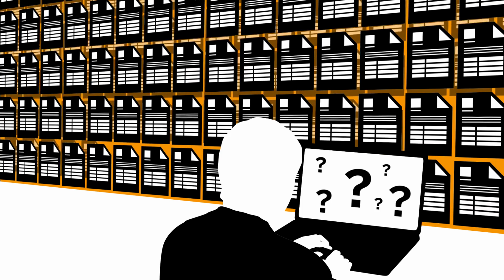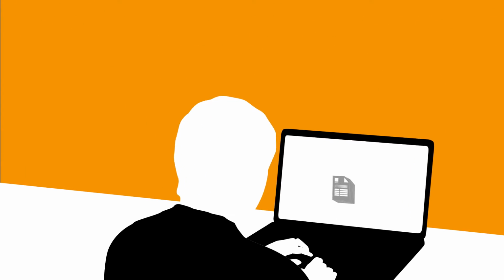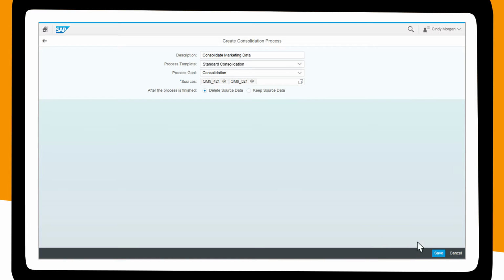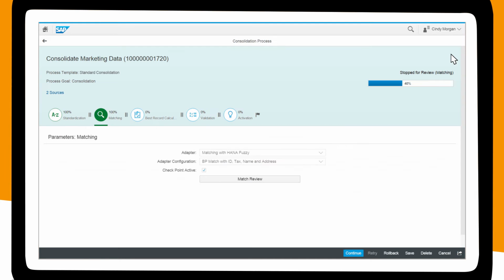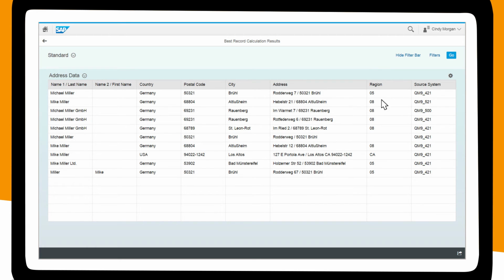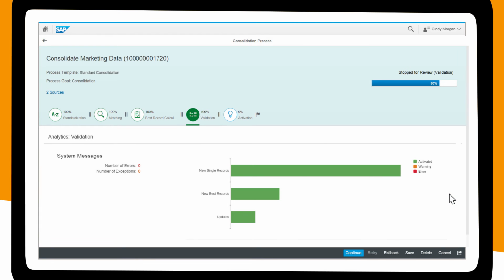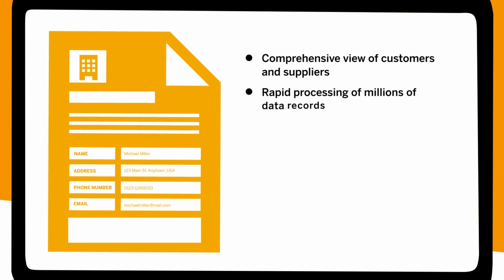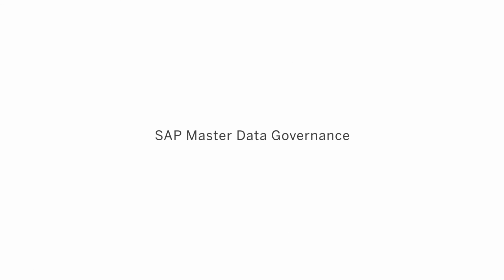Consolidation with SAP Master Data Governance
SAP MDG, consolidation provides an understanding of enterprise master data that is owned and maintained de-centrally. MDG delivers capabilities to process master data from many different sources, incl. standardization, matching, best-record calculation, validation and activation.